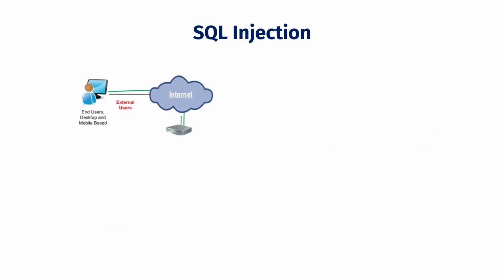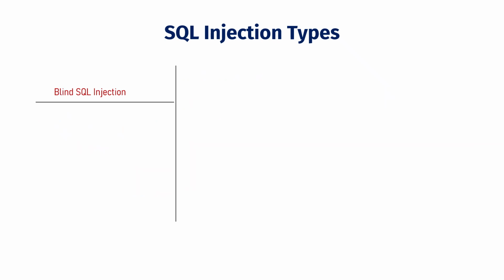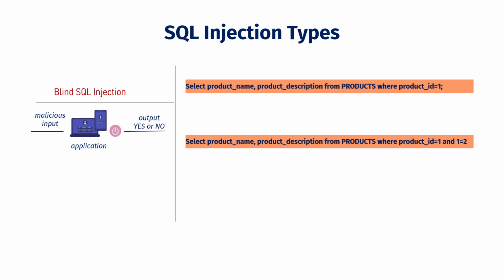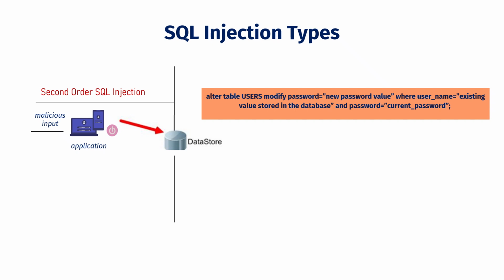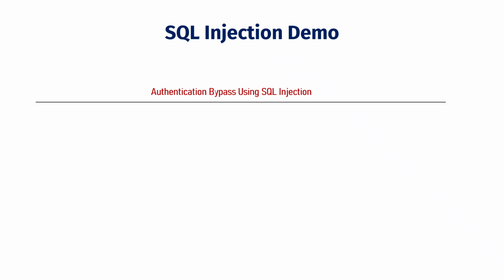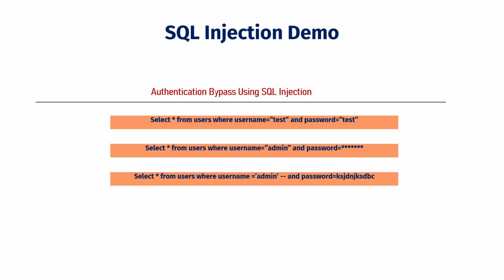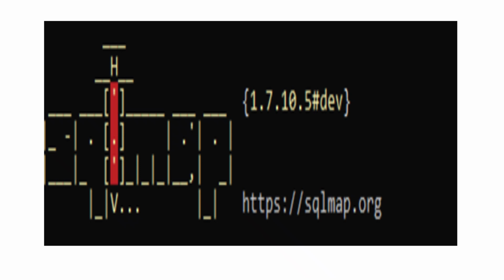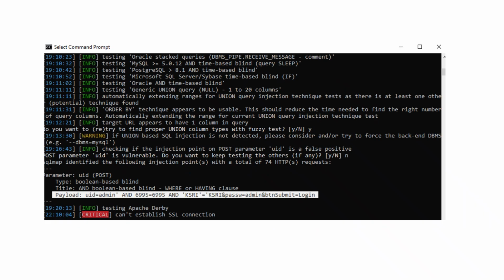SQL Injection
Learn SQL injection, it's types and the steps to identify SQL injection vulnerabilities via dynamic testing. This session includes a practical demo and one illustration of identifying SQL injection via a tool called SQL map.

Test Credentials - jsmith/demo1234; admin/admin